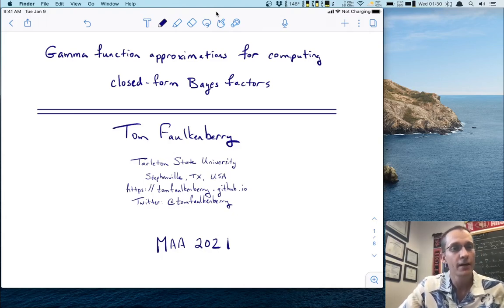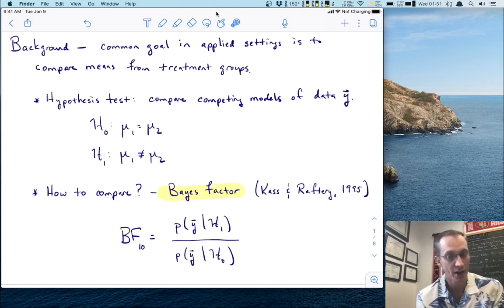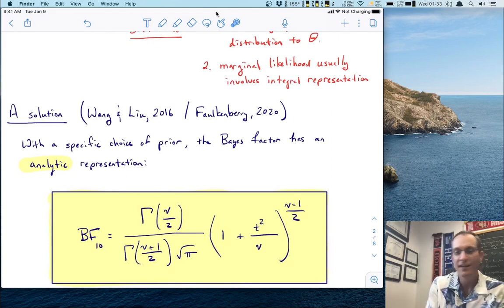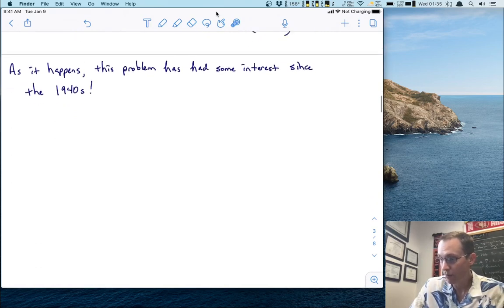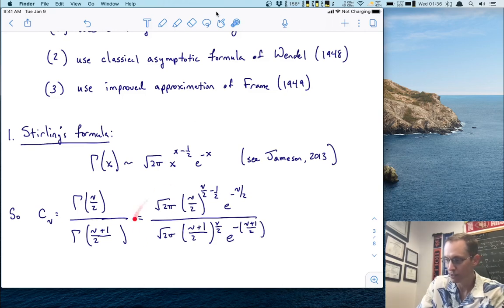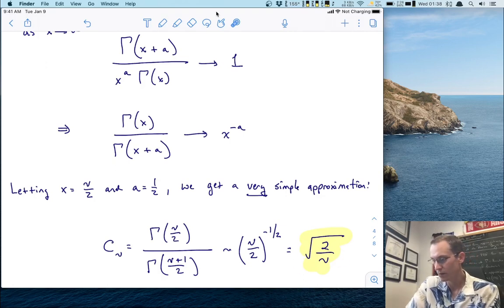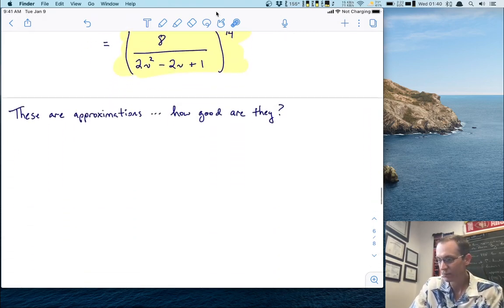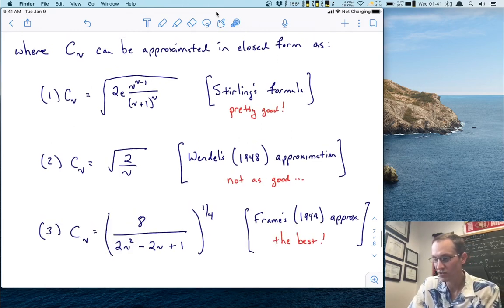Gamma function approximations for computing Bayes factors - MAA Texas Section 2021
In this talk, I describe some recent work on using approximations of gamma functions to compute closed-form Bayes factors in two-group designs.